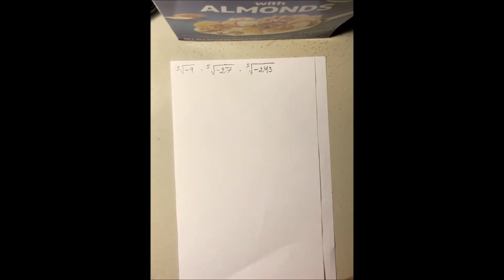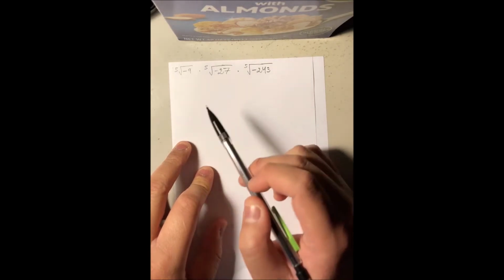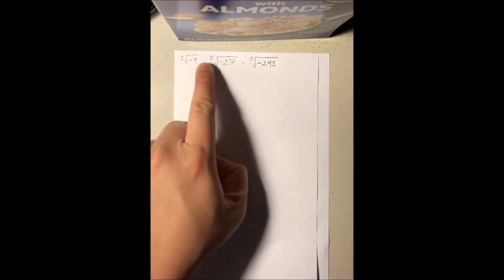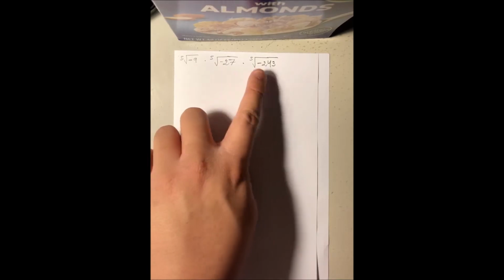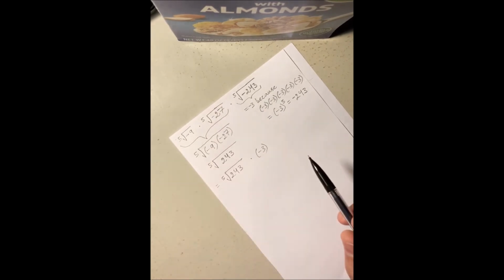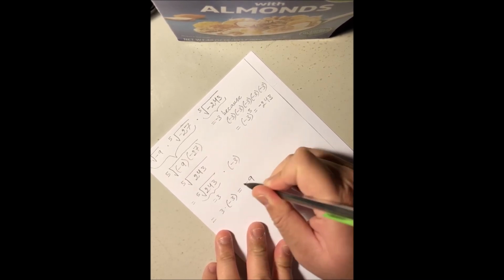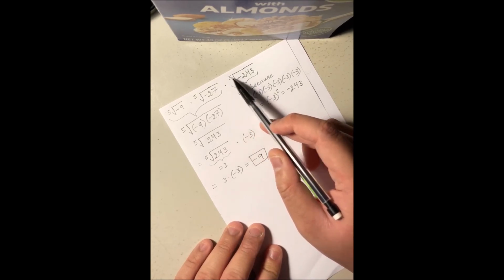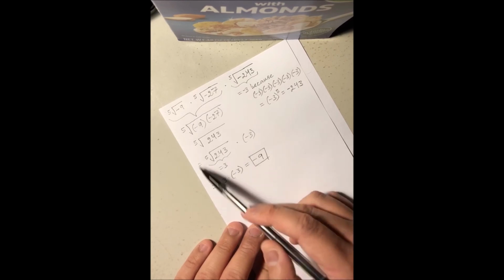Simplifying Radical Equations/Expressions Example 2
Example 2 of simplifying radical equations/expressions.